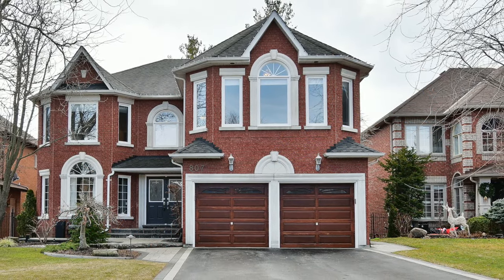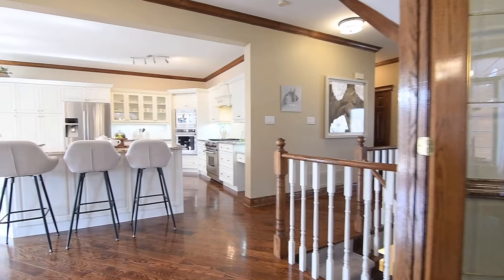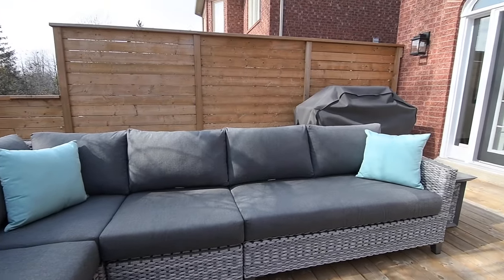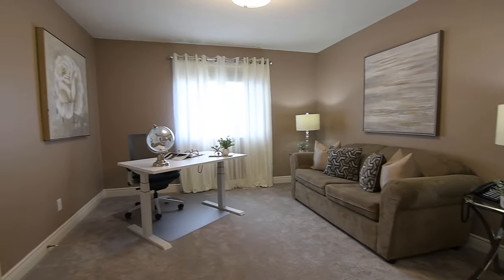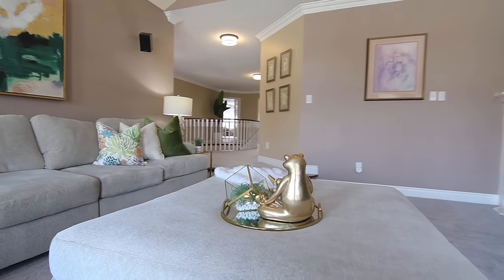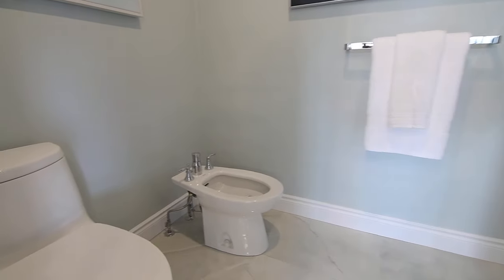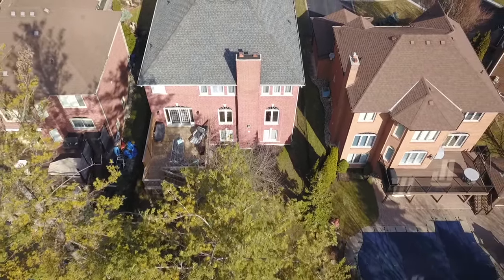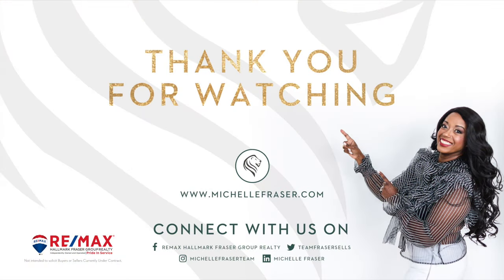807 Primrose Court, Pickering - Open House Video Tour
A rare opportunity to own a one-of-a-kind custom-built 4+1 bedroom Coughlan home nestled within a prestigious enclave of Pickering’s sought-after Liverpool community - and surrounded by other multi-million dollar executive homes - welcome to 807 Primrose Court.

Beautifully maintained by the original owners, this home showcases a double car garage; custom “Feature Rock” stone exterior accent trims accentuating its red brick exterior; as well as a front yard bringing superb curb appeal to the property - and beyond the double door front entrance is a main level with an impressive open concept design showcasing gorgeous dark-stained solid oak finishes.

The oak flooring is laid on the diagonal in the reception area, the kitchen, and the formal dining room; solid oak staircases curve to the upper and lower levels; while seen in the sunken living room - and much of this level - are oak baseboards, trims and casings, as well as crown moldings.

The formal dining room showcases a custom coffered ceiling with plaster crown moldings and a rosette, as well as solid oak French doors.

The custom kitchen showcases tiled back splashes and granite countertops; has an oversized island and high end stainless steel appliances; while the timeless light-coloured cabinetry with valance lighting, a chef’s deck and severy area, upper moldings, and a full depth pantry.

From the breakfast area is a deckmate door opening onto a south-facing raised deck with a privacy wall on its west side - the deck having stairs to access the backyard, and also shaded in the warm weather months by a mature apple tree.

The family room is sunken as well, enjoys a south-facing exposure, and has the first of three gas fireplaces in the home - this one finished with a solid oak mantle.

All three levels of the home feature updated light fixtures, with the main level additionally featuring a double coat closet, and a refurbished powder room and sunken laundry room - these spaces all having solid oak entry doors.

With four bedrooms, three refurbished washrooms, and a second family room - the upper level showcases new broadloom throughout; privacy and/or light-diffusing blinds on most of the windows; plaster crown moldings finishing the hallway and master suite; as well as a double linen closet adjacent to the main 4-pc washroom.

Next to the main washroom is the fourth bedroom, which has a double closet; and above the garage is the sunken family room - which showcases a wall of north-facing windows; a vaulted ceiling with a fan; and a corner gas fireplace.

The third bedroom features north-facing windows, bedside sconce lighting, and a walk-in closet — while also sharing with the second bedroom access to a 5-pc Jack-and-Jill washroom. The second bedroom - like the third bedroom - also has a walk-in closet and bedside sconce lighting, and additionally features a ceiling fan, as well as south-facing windows.

The impressive master suite has a double door entry, with this retreat enjoying the warmth of a south-facing exposure, and also featuring a modern ceiling fan light, an accent wall, and a spacious walk-in closet. Recently and fully remodelled, its ensuite washroom also has a double door entry, and showcases upgraded tiled finishes throughout; pot lighting; a glass shower with rainfall shower head; toilet and bidet; California shutters on the windows; a freestanding tub; and two separate vanities with stone counters.

Fully finished and recently remodelled, the lower level’s landing area, hallway, plus a bonus room with a double closet all feature new broadloom. This level also has a cold room and two additional storage rooms; a recently refurbished 4-pc washroom; as well as a huge recreation area with a deckmate door to the backyard and large above-grade windows - all which are complete with California shutters, plus updated flooring. The rec room has two distinct sections, both brightened with pot lighting - a games area, and a family media area with this home’s third gas fireplace.

The lower level walk-out opens onto a stone patio covered by the raised deck - and like the upper deck area, the patio also has a privacy wall on its west side. The backyard is surrounded by chain link fencing, enhancing the park-like aesthetic of the space; a charming shed at the rear provides storage; and in addition to evergreens in and around the property, the jewel of the backyard is the gnarled beauty of its mature apple tree.

A short walk to expansive green spaces, as well as being close to highly rated schools and places of worship - the Pickering Town Centre Mall, restaurants and entertainment venues, Pickering’s waterfront park along Lake Ontario, plus the GO Station and access to major highways - are all within a ten minute drive from this exceptional one-of-a-kind home.